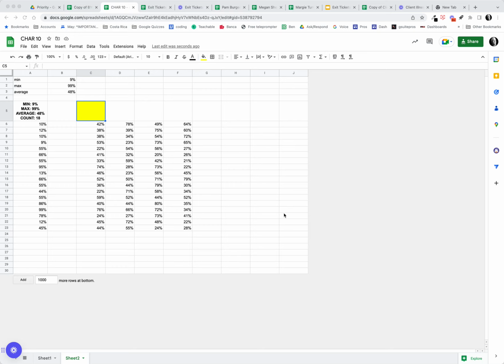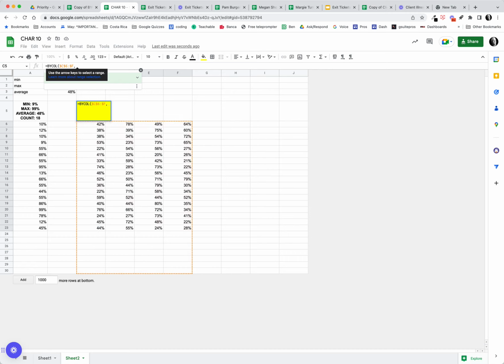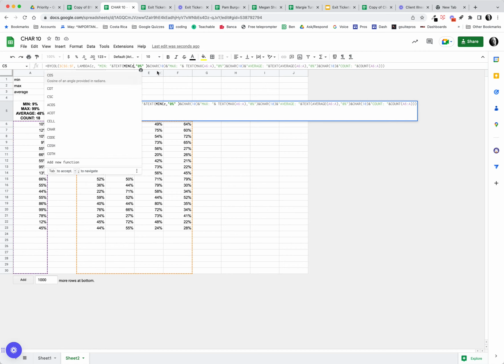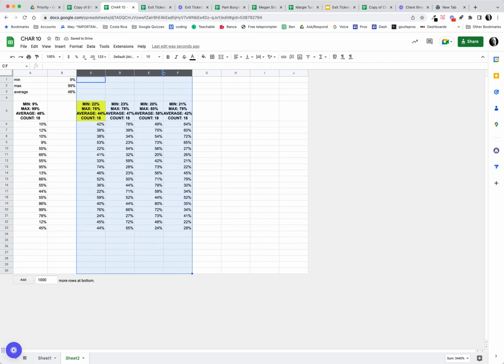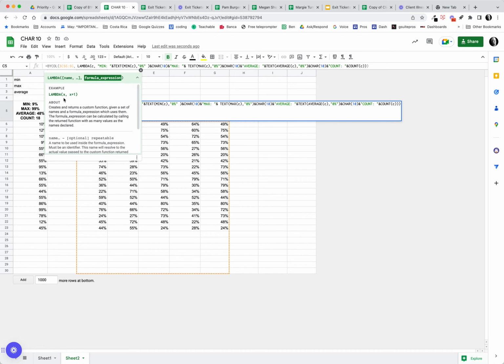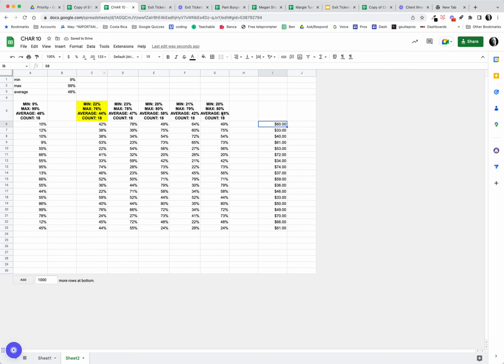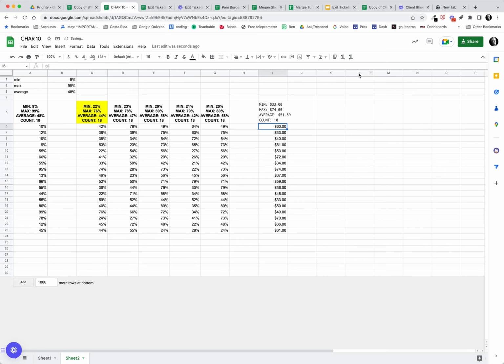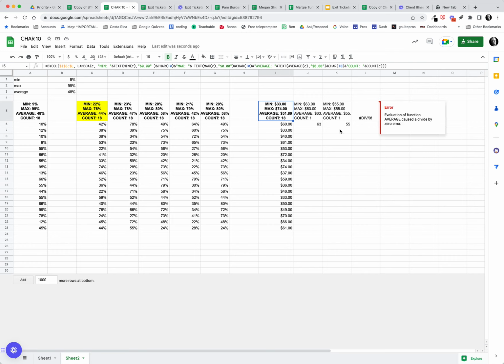How to use the new BYCOL LAMBDA function to summarize columns of data and format as you need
@redtailfanschool In this video we show how to use the new LAMBDA BYCOL function. In our example we are summarizing a column of numbers to show MIN, MAX, AVERAGE, and COUNT in a single cell formatted  as needed for your best presentation of the data.
For Currency:
=BYCOL($I$6:$L, LAMBDA(c, "MIN: "&TEXT(MIN(c),"$0.00" )&CHAR(10)&"MAX: "& TEXT(MAX(c),"$0.00")&CHAR(10)&"AVERAGE: "&TEXT(AVERAGE(c),"$0.00")&CHAR(10)&"COUNT: "&COUNT(c)))
For Percentages:
=BYCOL($C$6:$G, LAMBDA(c, "MIN: "&TEXT(MIN(c),"0%" )&CHAR(10)&"MAX: "& TEXT(MAX(c),"0%")&CHAR(10)&"AVERAGE: "&TEXT(AVERAGE(c),"0%")&CHAR(10)&"COUNT: "&COUNT(c)))